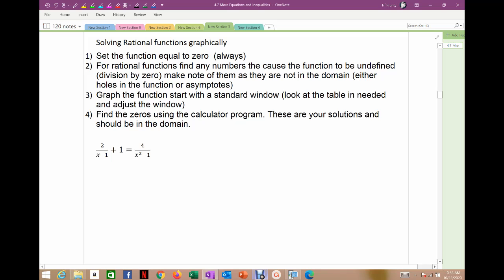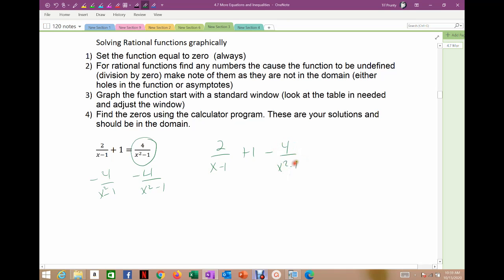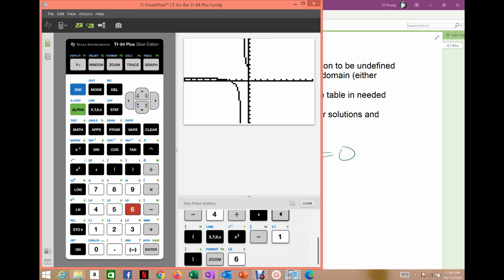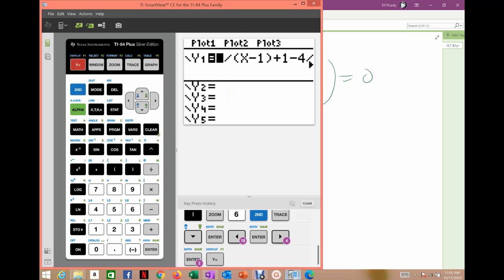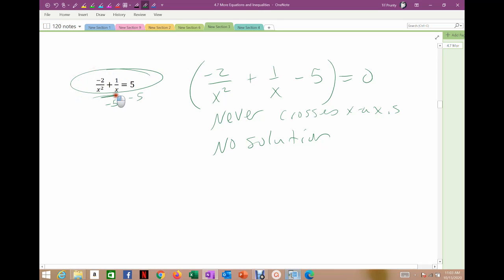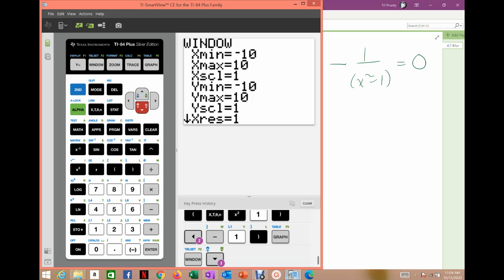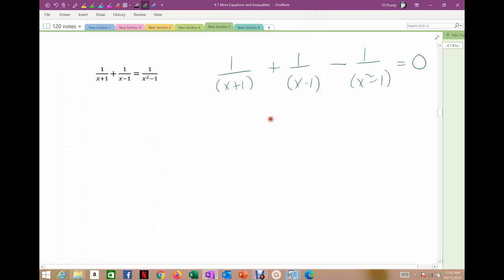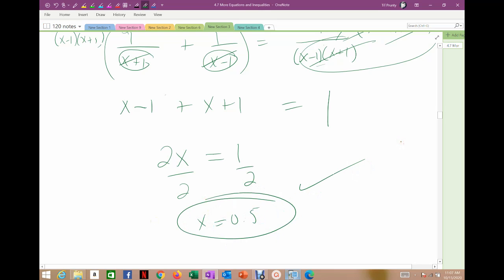4.7 video 2 solving rational equations graphically